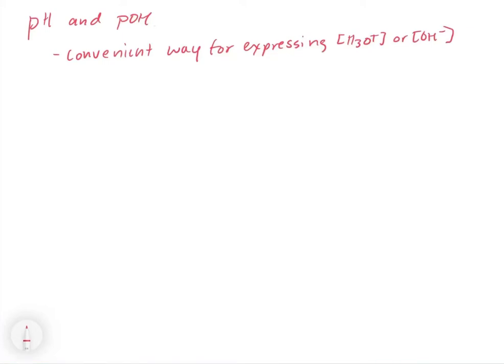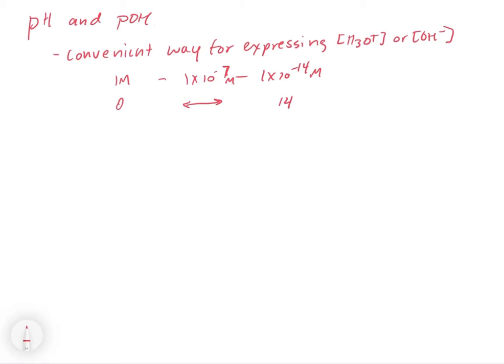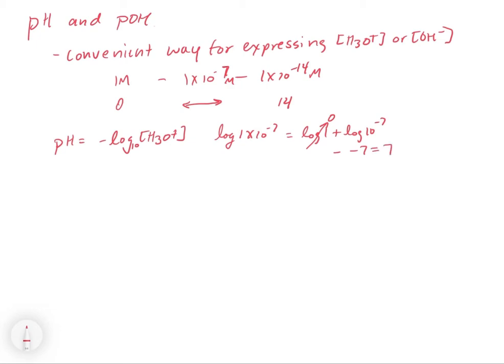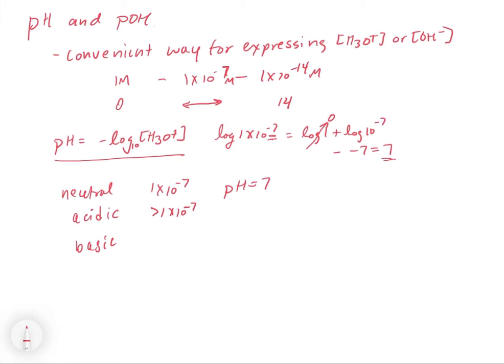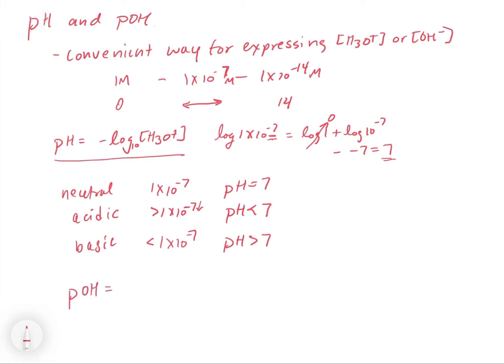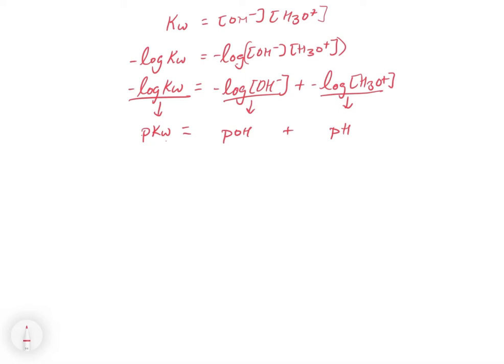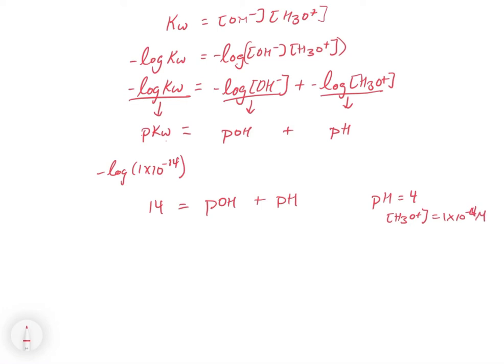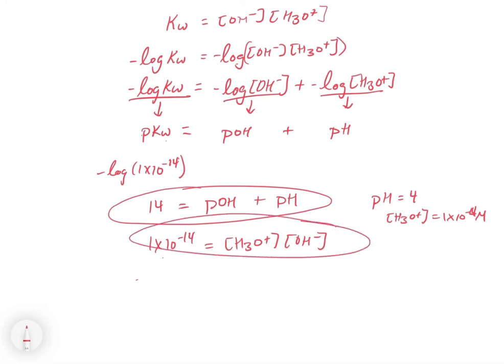Chapter 15. pH and pOH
This video covers the pH/pOH scale and how to convert between concentration and pH/pOH. We also derive an expression for the autoionization equilibrium in terms of pH and pOH to compliment the equation we derive in the last video.